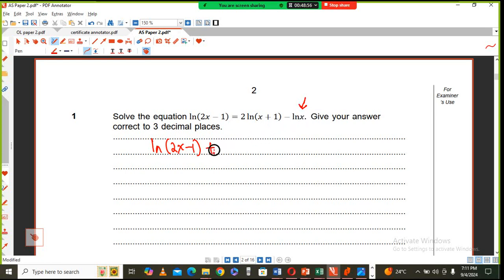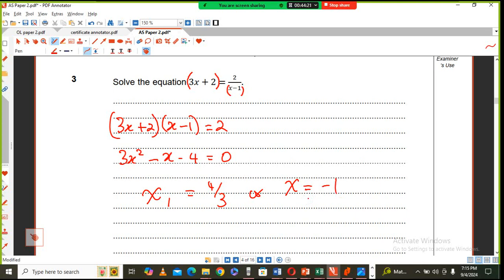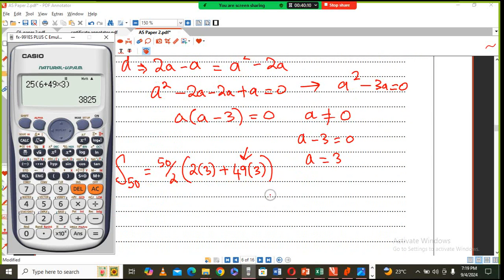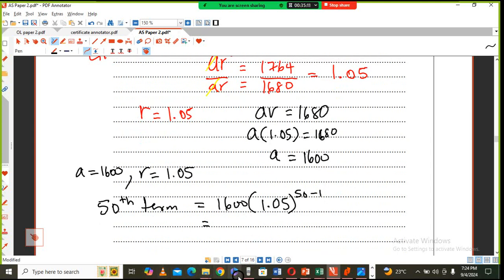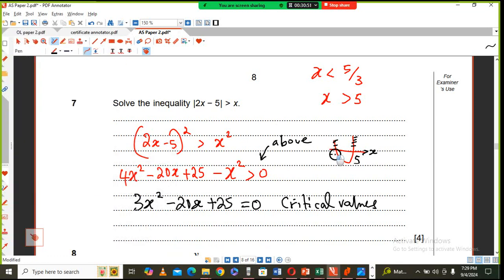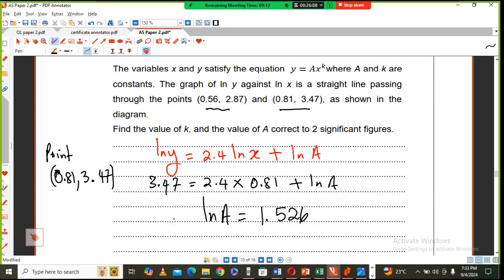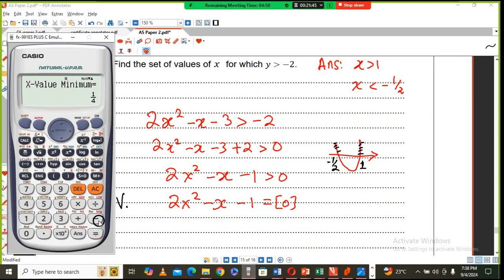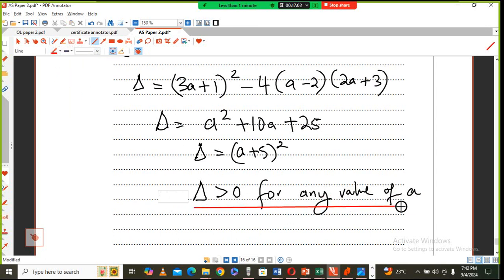Erongo Region P2 AS Level selected questions